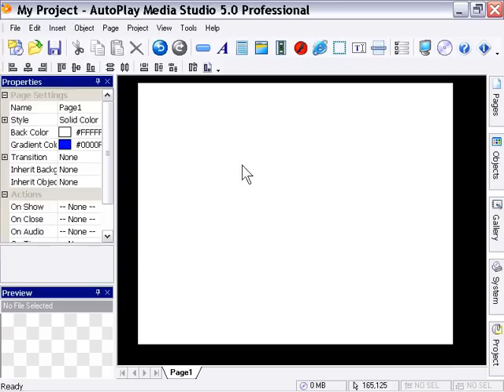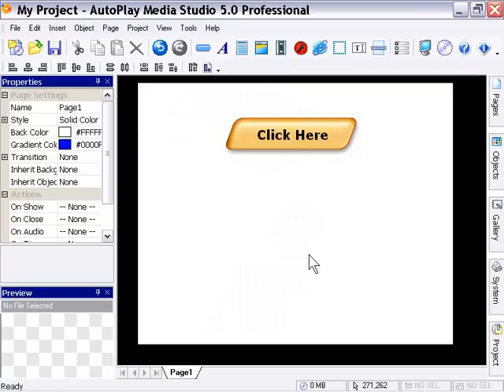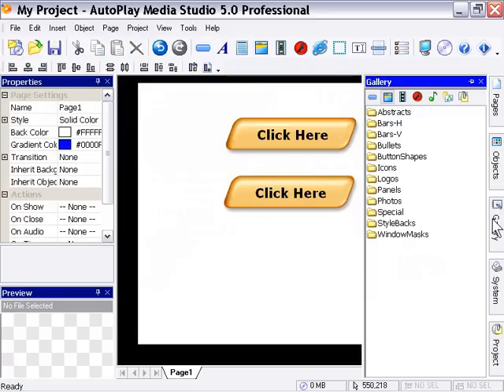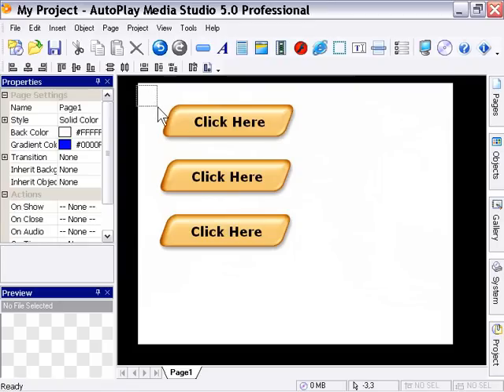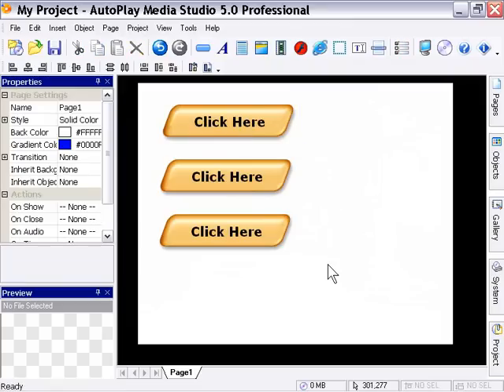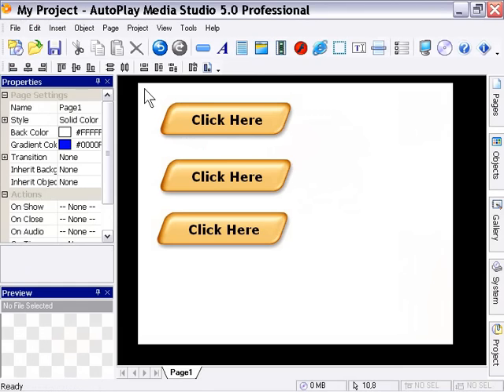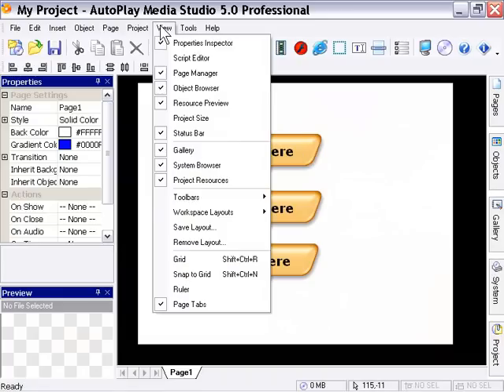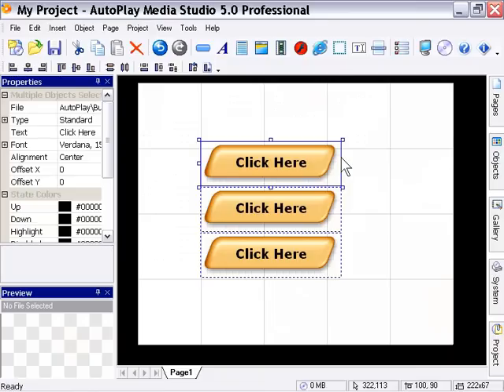AutoPlay Intermediate Chapter 1 Lesson 2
Working with objects - Scaling, Pasting